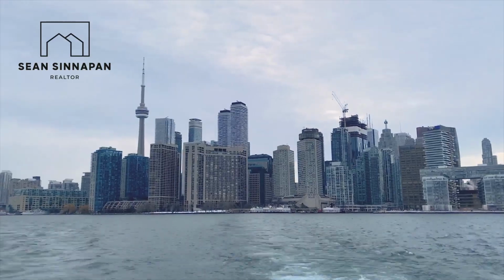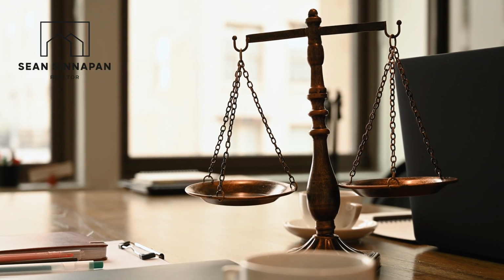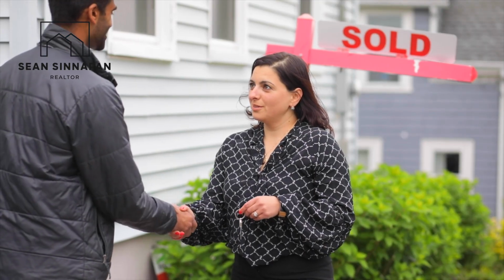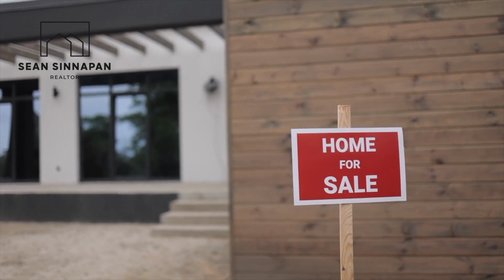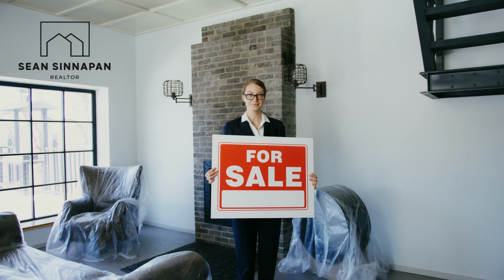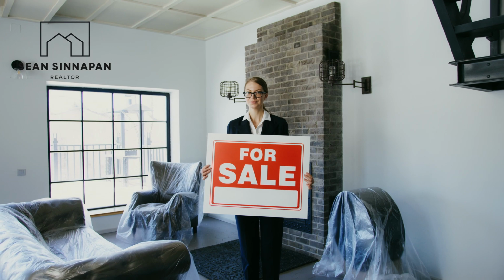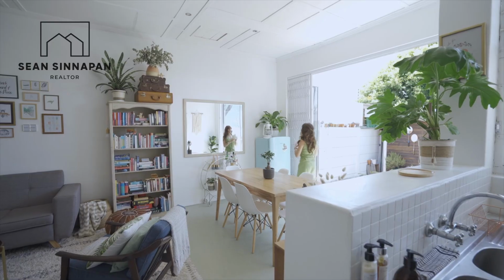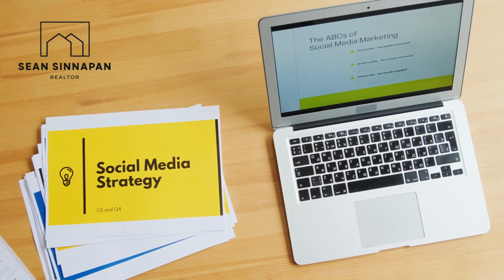4 Tips For Selling Your Richmond Hill Home (Sell For More In 2022)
Here are 4 Tips For Selling Your Richmond Hill Home in 2022, a more balanced market. Do you want to sell for more in 2022? Will housing prices continue to go down in 2022? This is a question on many seller minds right now and while it's impossible to predict the market, here are some things to do when selling your house in the current state of the market.

A couple of these tips for selling your home for top dollar can, and should, be followed regardless of market conditions.